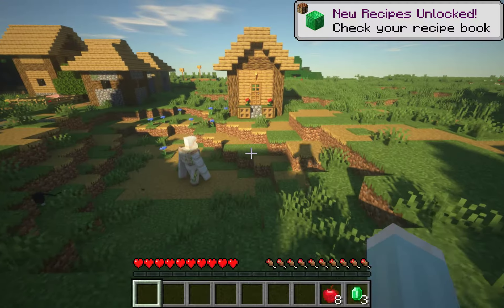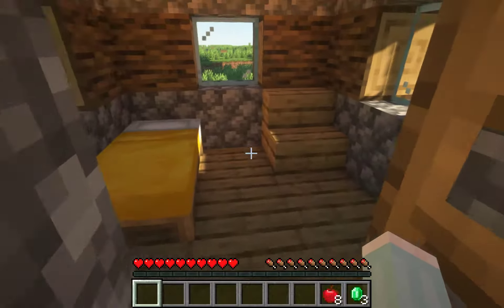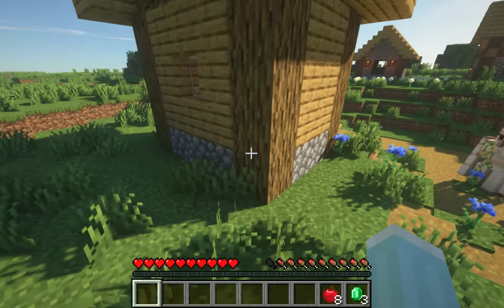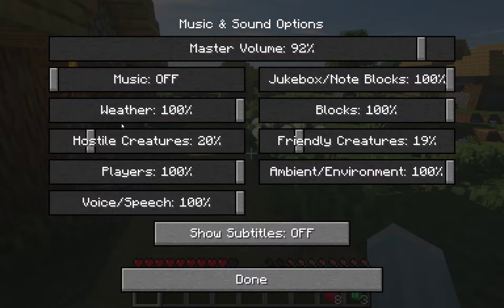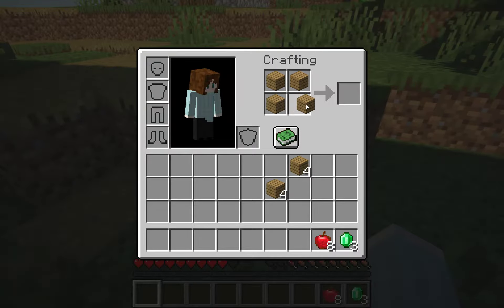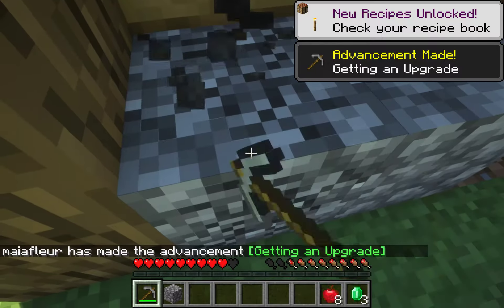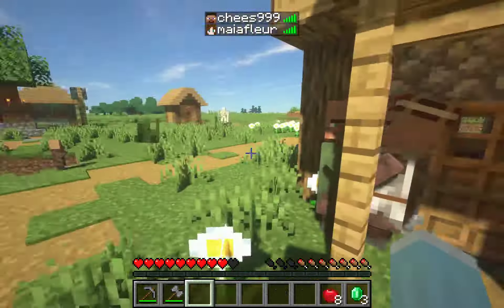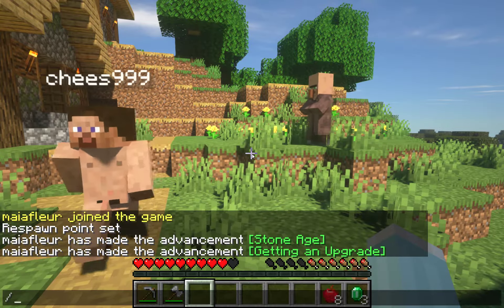TOMMYINNIT JOINS MY SMP?! HE RAGES!!